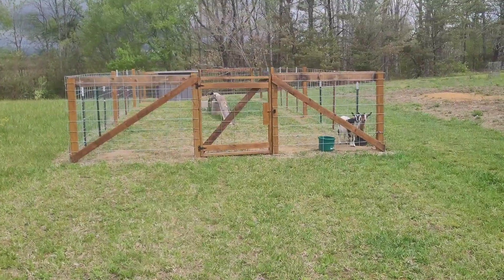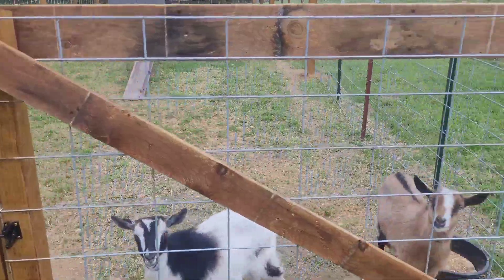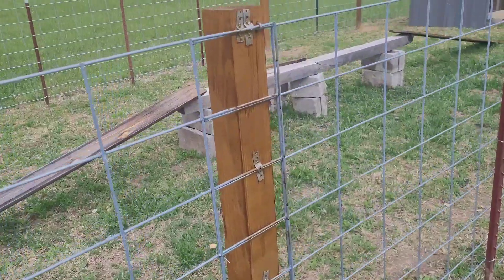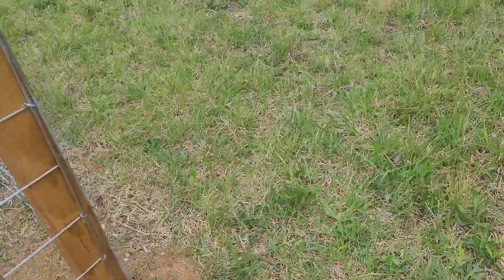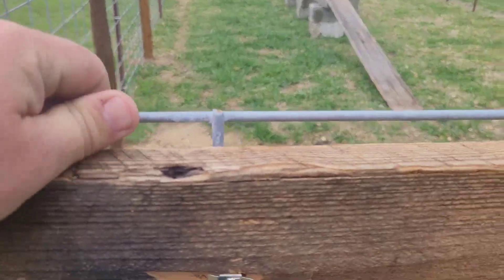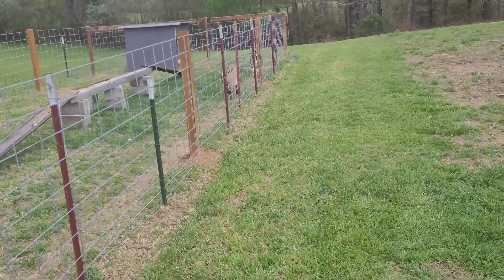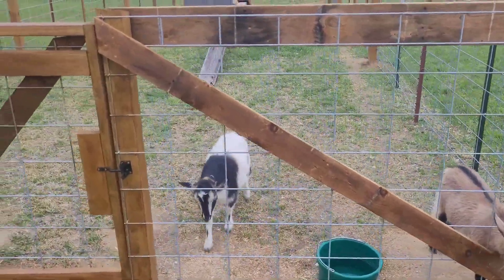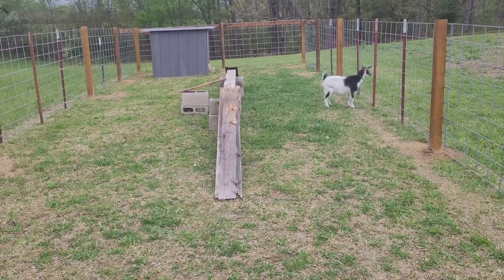how to build a goat pen